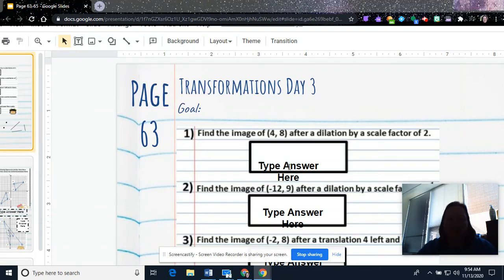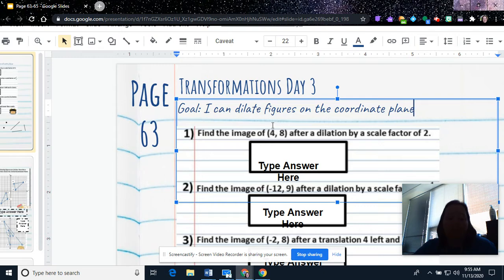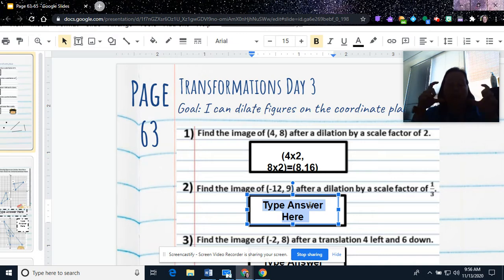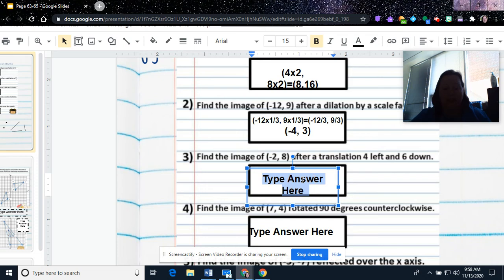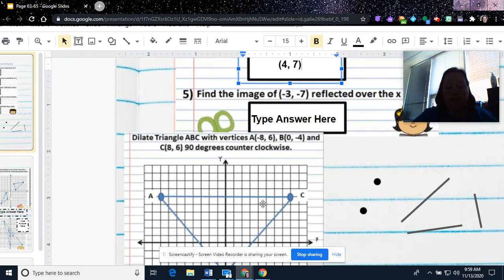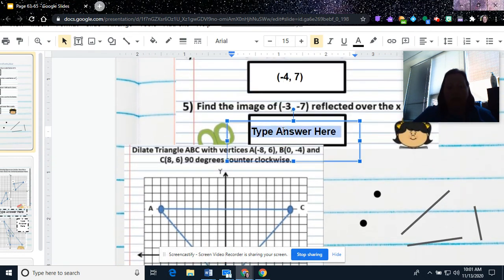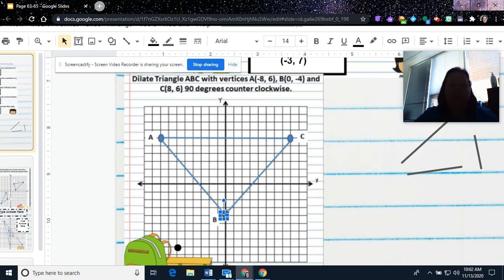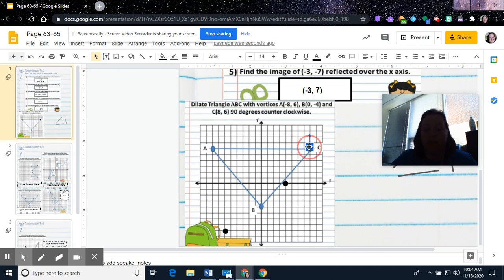Page 63-65 Video 1